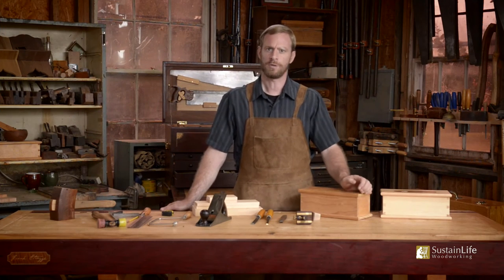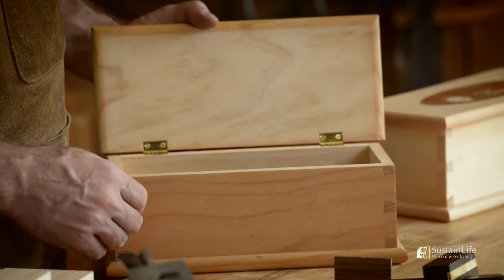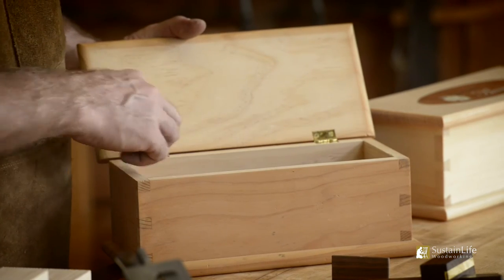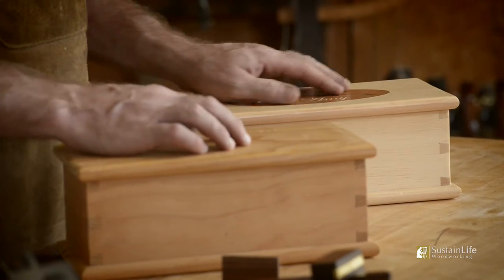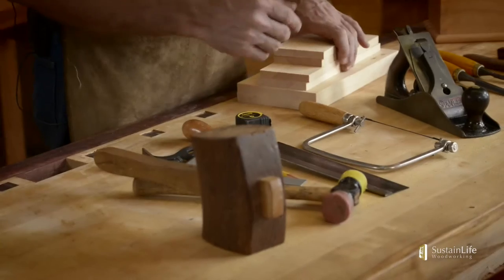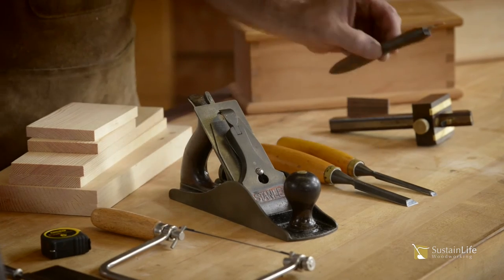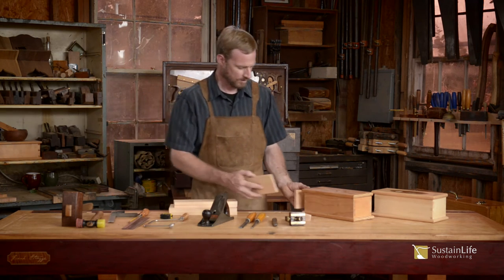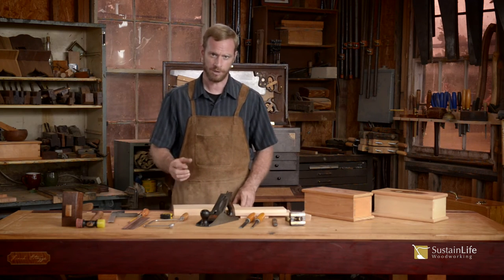Dovetailed Candle Box Course Intro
In this course, Frank Strazza will show you how to put your dovetail skills to the test by making a simple dovetailed candle box. He will carefully walk you through layout, cutting the joints, planing, scraping, assembly and even cutting hinges--all essential woodworking skills you'll use in every project. All with hand tools and traditional skills.